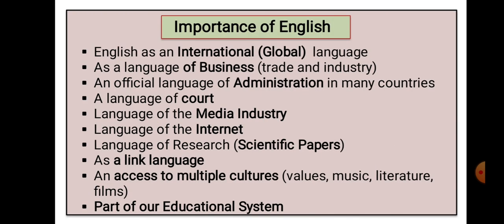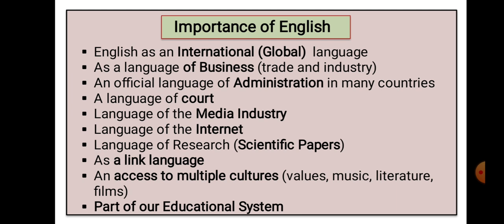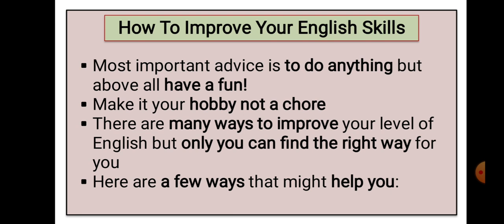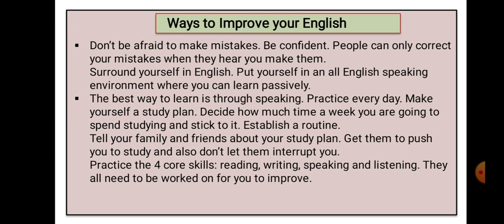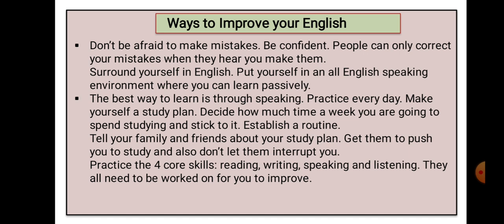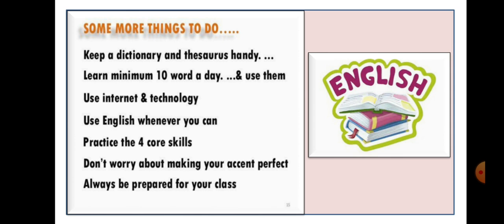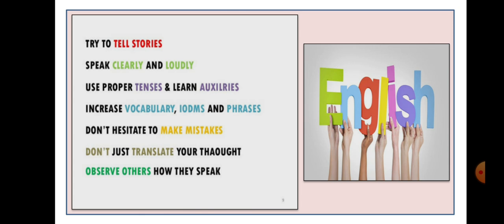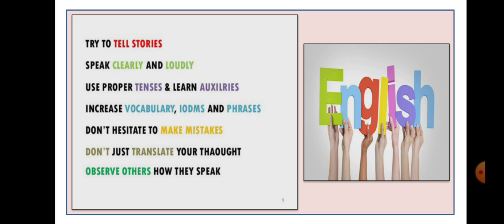Introduction to English